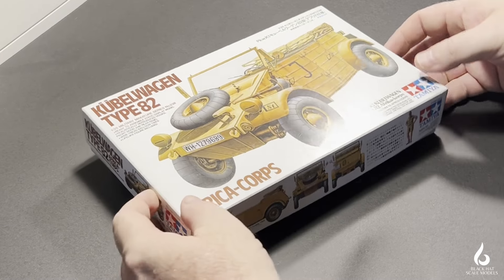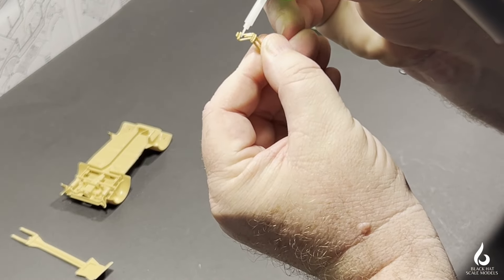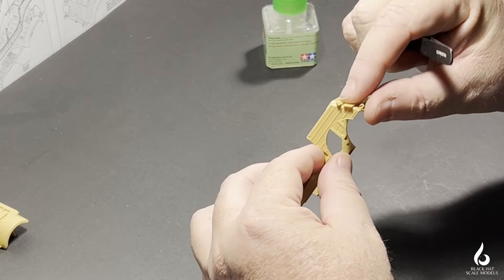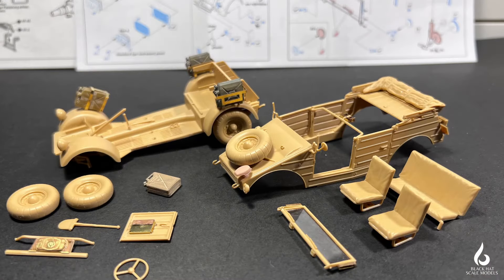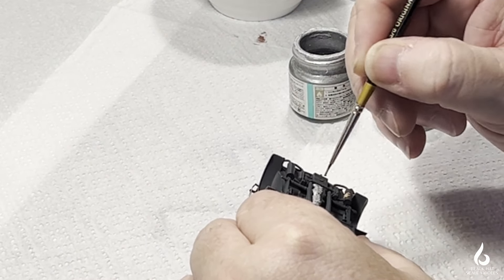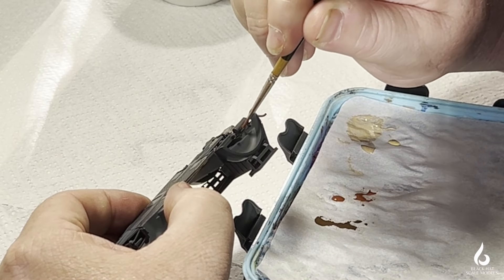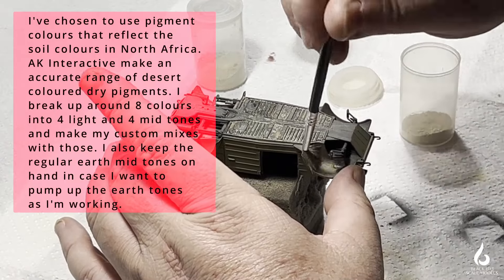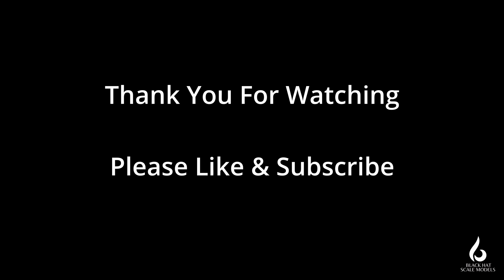1/35 DAK Kubelwagen Type 82 | Full build video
A full build video of the Kubelwagen Type 82 in DAK form. It may be a small subject but its got all same challenges as a larger kit.

It also helps me to grow the channel and offer more exciting content and resources for you.

Facebook.com/black.hat.scale.models
Instagram.com/black_hat_scale_models